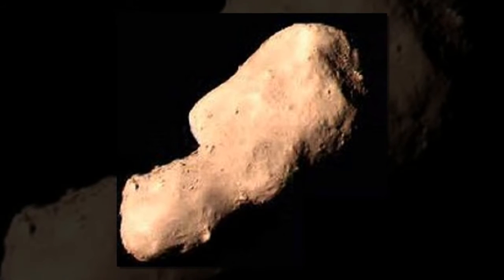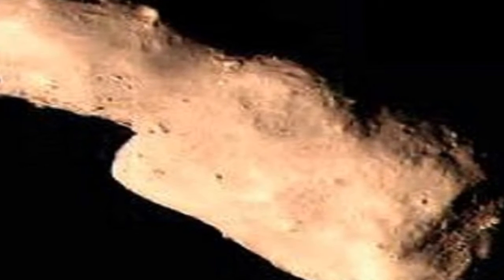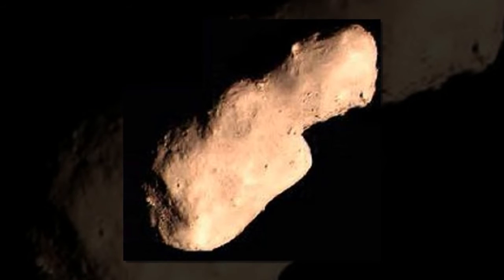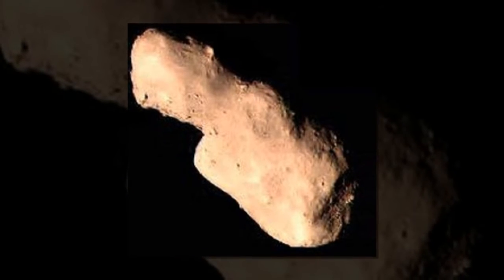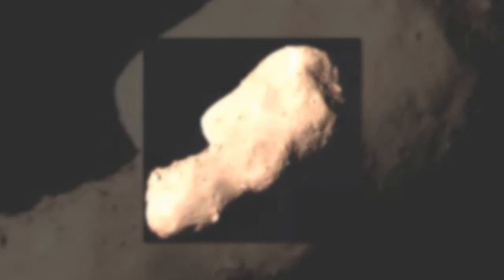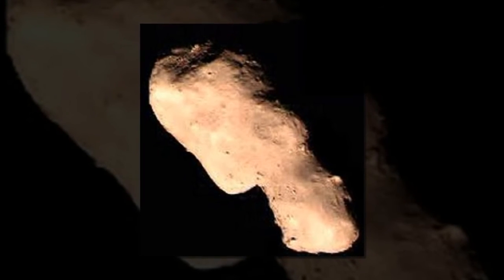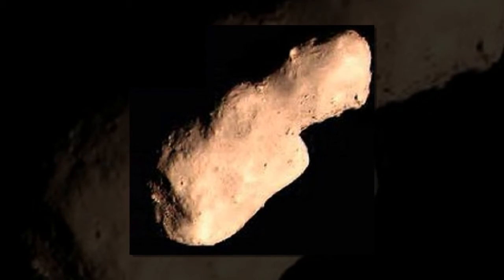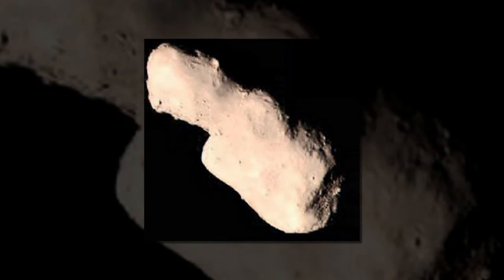Observing distinctive geologic features on asteroid Toutatis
Asteroid (4179) Toutatis, an Apollo-type near-Earth object (NEO) was thoroughly studied by Chinese Chang'e-2 spacecraft in 2012, when the space rock flew by Earth at a distance of 18 lunar distances. The probe, imaging the asteroid in high-resolution, has provided compelling information regarding Toutatis' geological structure.